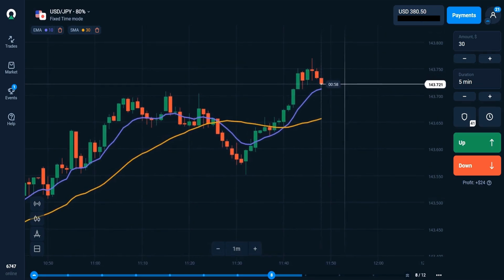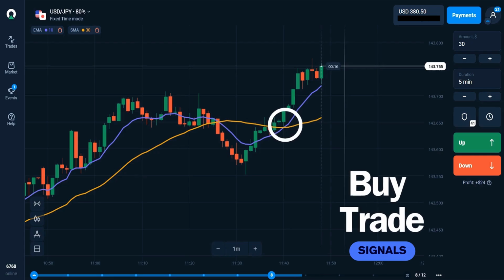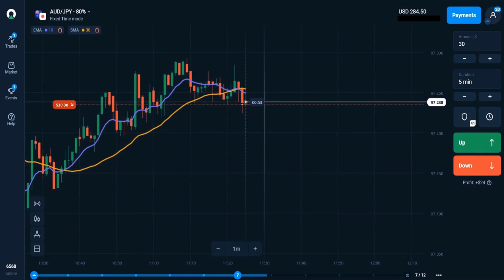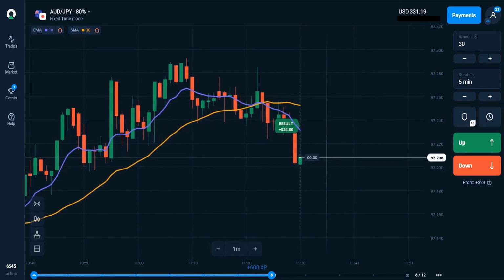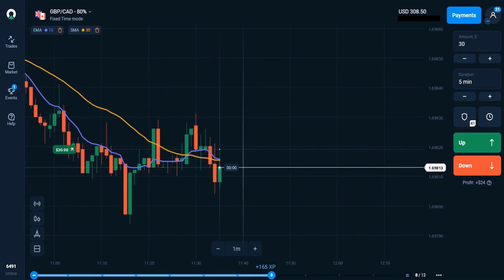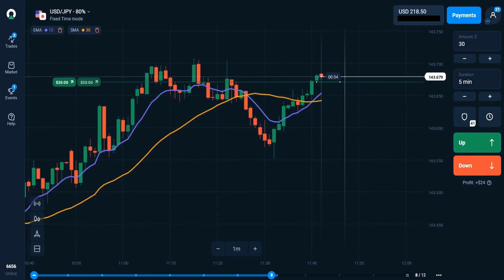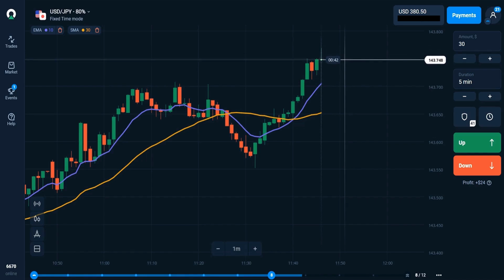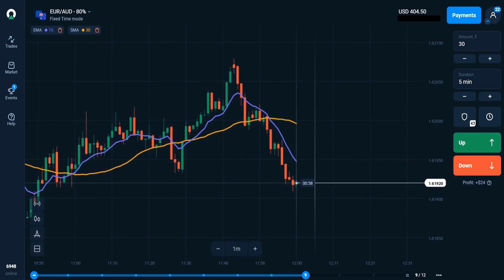Best Binary Options Strategy 2025 | EMA & SMA Trading for Beginners (High Accuracy)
In today’s video, I'm going to teach you a simple yet powerful binary options trading strategy using only two indicators—the 30-period Simple Moving Average (SMA) and the 10-period Exponential Moving Average (EMA). This easy-to-follow trading method works well for beginners and experienced traders alike.

You'll clearly learn:
✅ How to identify BUY and SELL signals easily using EMA & SMA crossovers.
✅ Perfect entry and exit points on a 1-minute chart with a 5-minute expiry.
✅ Important rules to maximize your accuracy, including support and resistance levels.
✅ Practical live trading examples and setups to help you master this strategy fast.